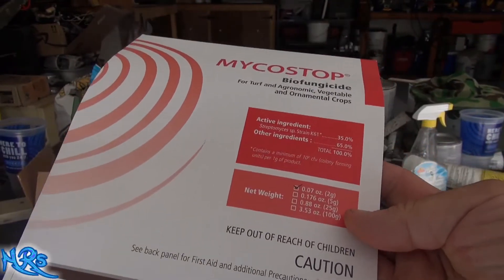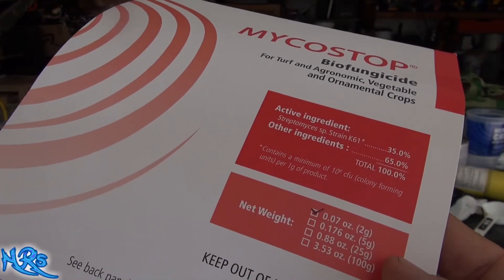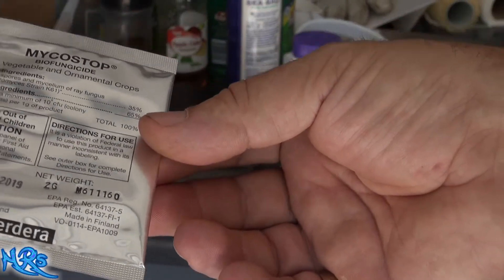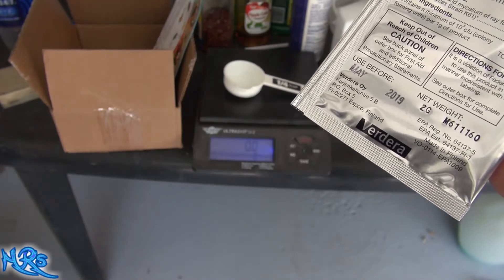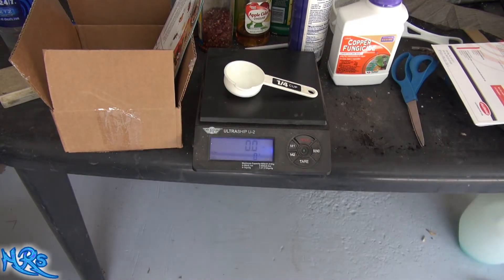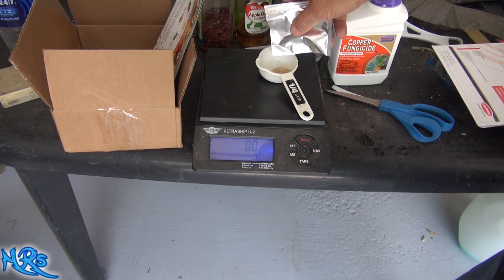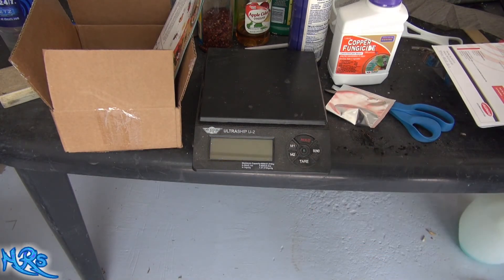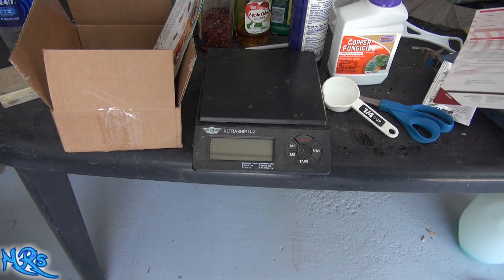⟹ Mycostop Biofungicide | Verdera | How to apply to garden plants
In this YouTube video i am doing an overview on Mycostop Biofungicide. Mycostop is a must have when it comes to soil diseases.

⟹ Super soil | HRS super soil mix | How to make HRS super soil full length in depth video

BUY MYCOSTOP HERE:
⟹ Mycostop Biofungicide 2 Gram

⟹ Mycostop Biofungicide 5 Gram

⟹ Mycostop Biofungicide 5g

⟹ Mycostop Biofungicide 25 Gram

⟹ Southern Ag Garden Friendly Biological Fungicide,16oz

⟹ RootShield Home & Garden

⟹ Diatomaceous Earth Food Grade 50 Lb with Applicator

⟹ Streptomyces griseoviridis (Root Rot Eliminator) Powder (1, 0.5 lbs)

⟹ FibreDust Coco Coir Block

⟹ Epsoak Epsom Salt Magnesium Sulfate USP, 19.75lbs Bulk Bag

⟹ Boogie Brew Plant Tea, 6 Pounds

⟹ MycoBloom Endo-Mycorrhizae * 2 lb Bag of Granular Inocula

⟹ Premier Horticulture 0082p Sphagnum Peat Moss, 3.8 Cu.ft

⟹ Coarse Vermiculite, 4 cubic foot bag

Blood meal is a dry, inert powder made from blood, used as a high-nitrogen organic fertilizer and a high protein animal feed. N = 13.25%, P = 1.0%, K = 0.6%. It is one of the highest non-synthetic sources of nitrogen. It usually comes from cattle or hogs as a slaughterhouse by-product. Blood meal can be used as a livestock dietary supplement and is mainly added to supply dietary lysine for cattle, fish and poultry. Prior to use, it is sometimes mixed with molasses. Blood meal, bone meal, and other animal by-products are permitted in certified organic production as soil amendments, though they cannot be fed to organic livestock. Blood meal is different from bone meal in that blood meal contains a higher amount of nitrogen, while bone meal contains phosphorus. Alternatives to Blood Meal include feather meal and alfalfa meal. Blood meal is sometimes used as a composting activator.

A mycorrhiza (Greek: μυκός, mykós, "fungus", and ρίζα, riza, "root", pl. mycorrhizae or mycorrhizas) is a symbiotic association between a fungus and the roots of a vascular host plant.

Rock dust, also known as rock powders, rock minerals, rock flour

Vermicompost is the product of the composting process using various species of worms

Sphagnum is a genus of approximately 380 accepted species of mosses, commonly known as peat moss.

The soil seed bank is the natural storage of seeds, often dormant